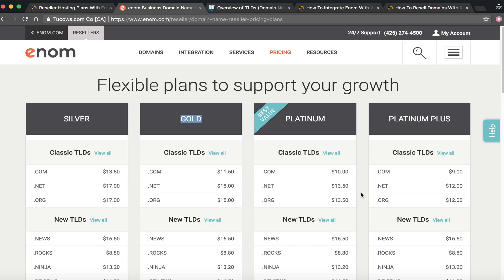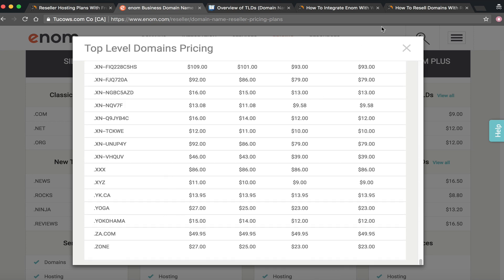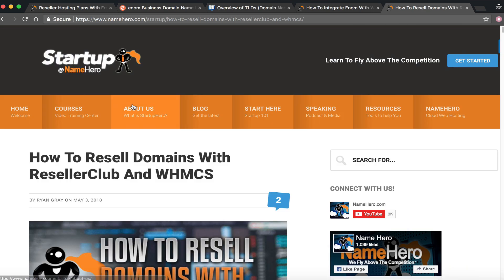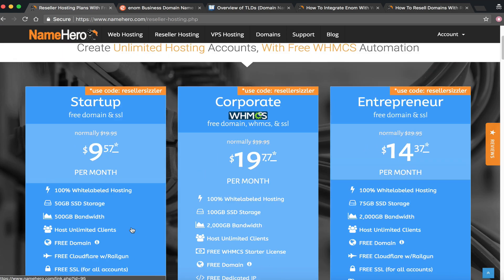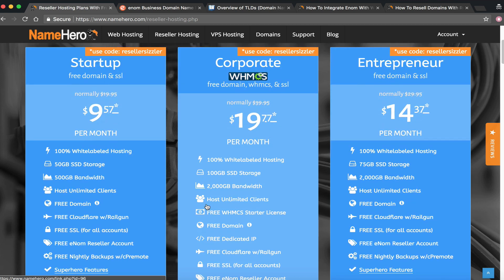What Is The Difference Between Reselling Web Hosting & Reselling Domains?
In this video tutorial I explain the difference between reselling web hosting and reselling domains.

While both work closely together, they’re actually two very independent modules.

You can learn more about our high-speed, world-class, reseller hosting